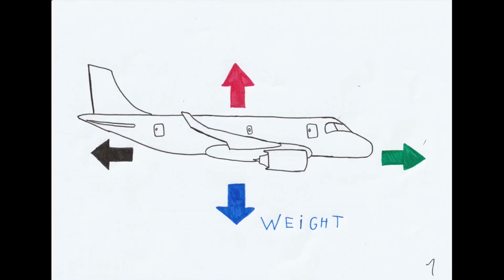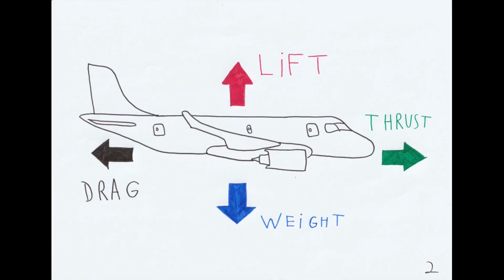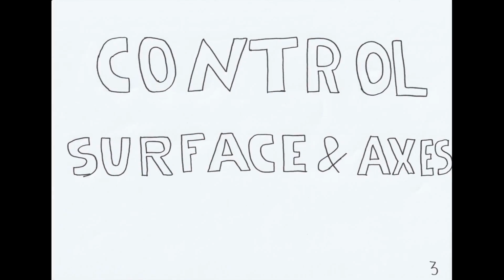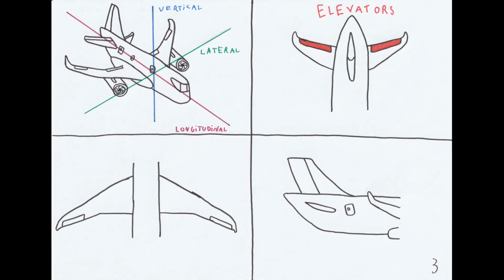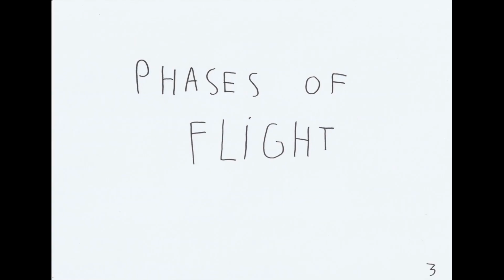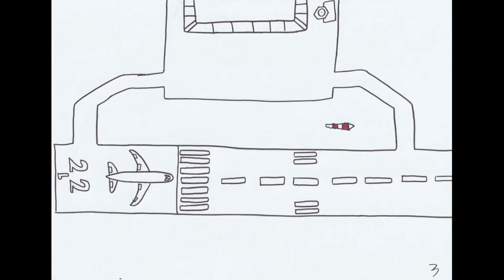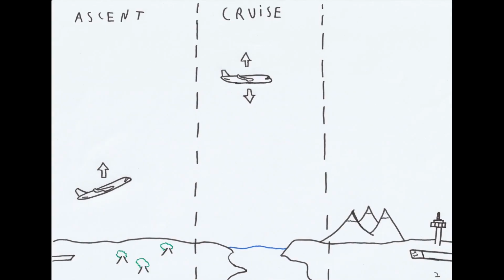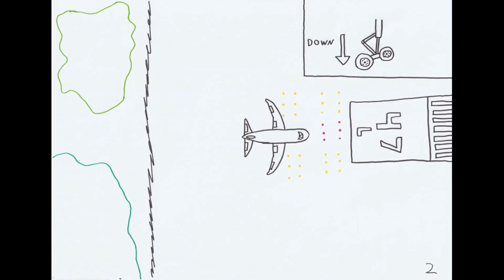the basics of flight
presentation of the diferent basics of flight, with the forces, the axes and control surfaces, and finally the phases of flight.